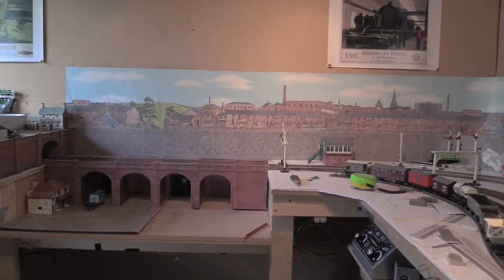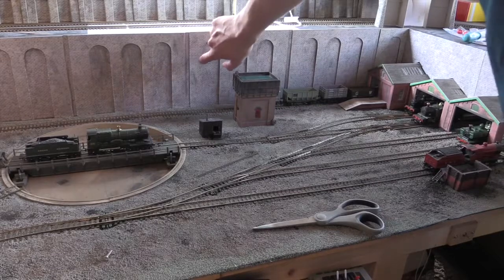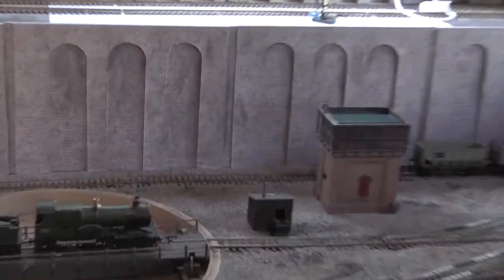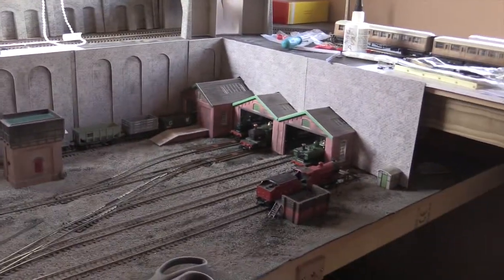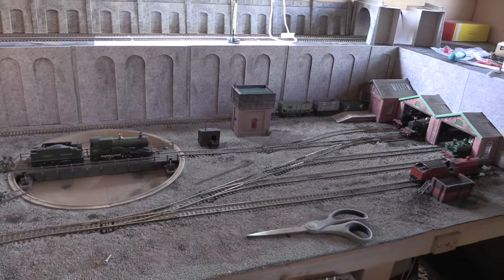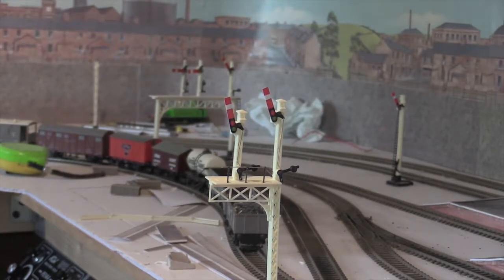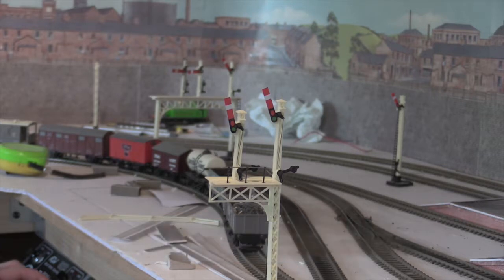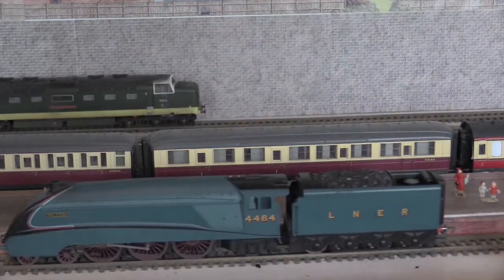Model Railway #3 - Building Backdrops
Another update on the model railway layout from the past four months and lots of things added to come to completion.
We've got running trains out and a few hiccups happened, so had to get the City out to pull the express - (need to clean the tracks!).